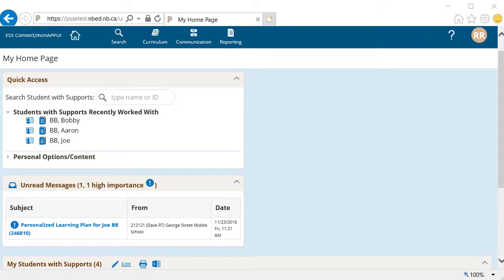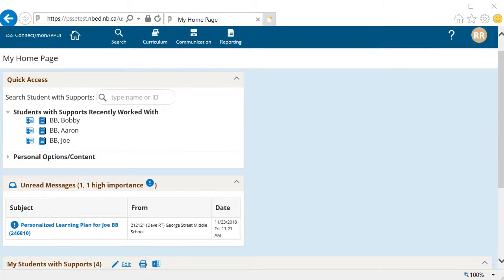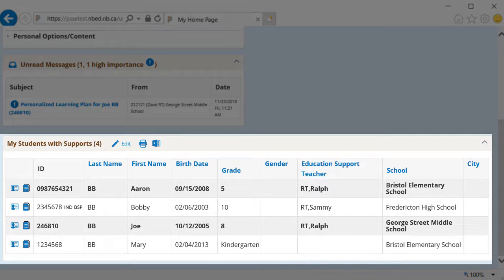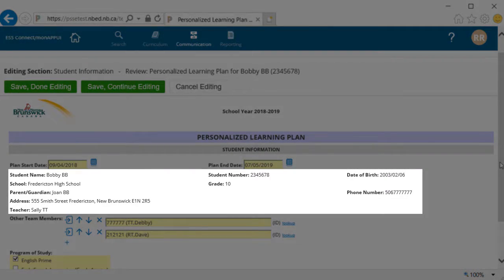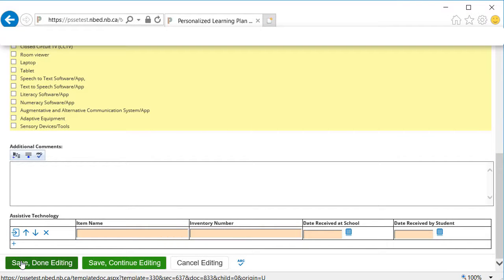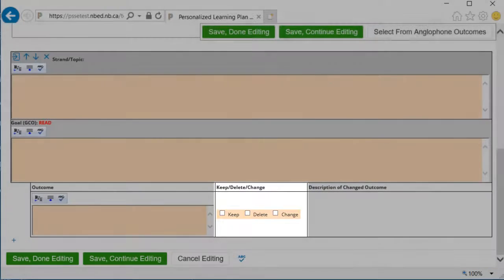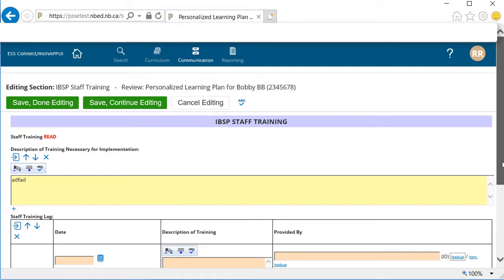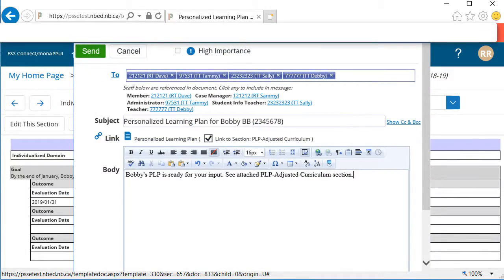Sneak Peek of ESS Connect Draft